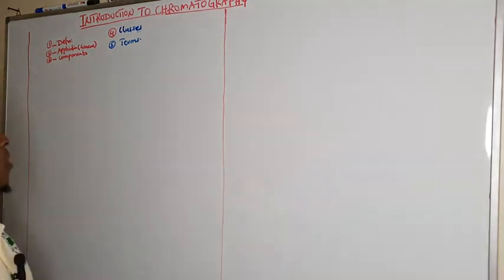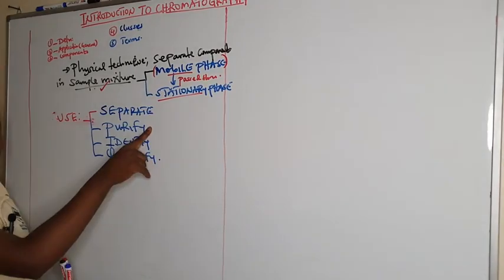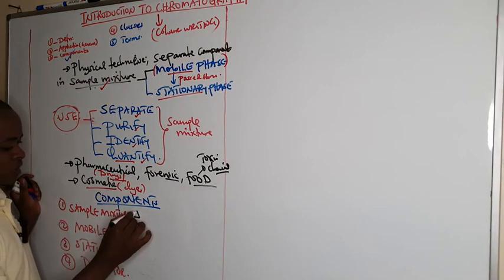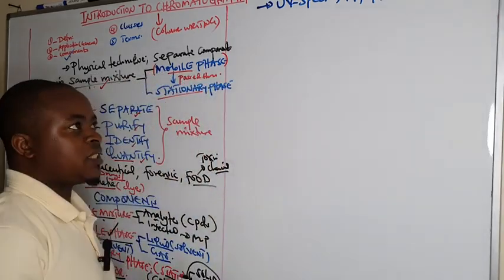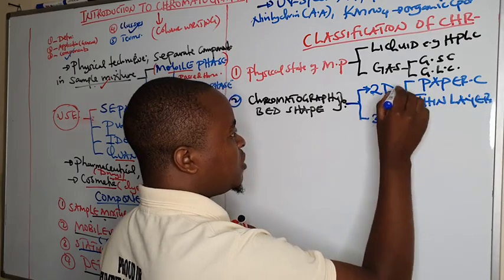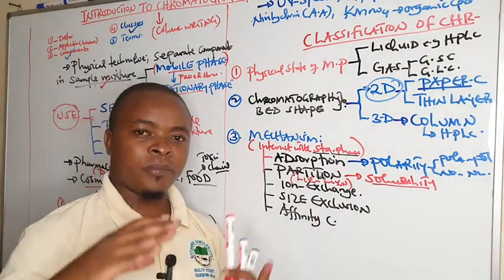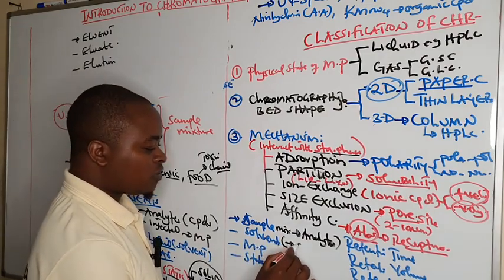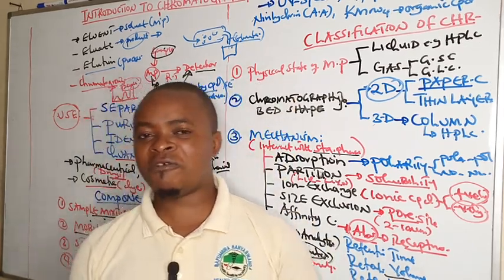Chromatography | components | Classification